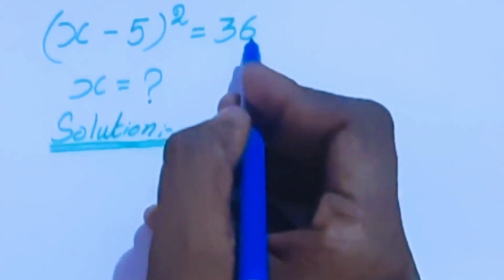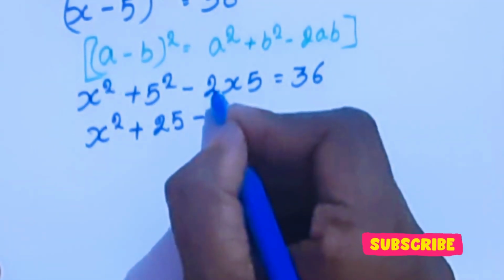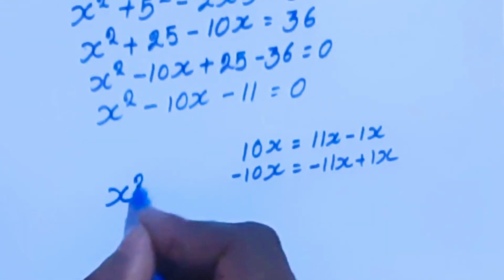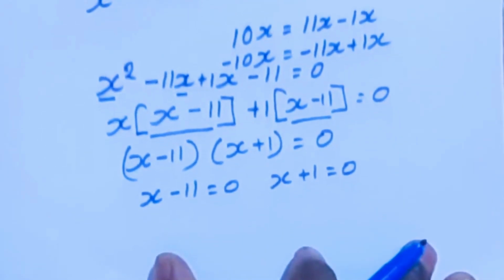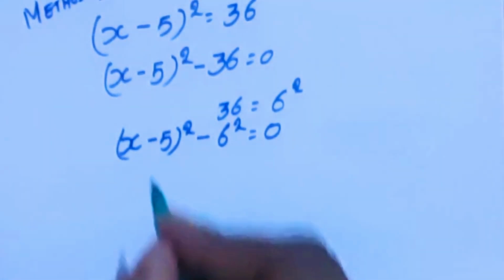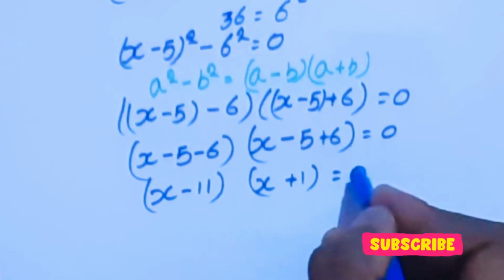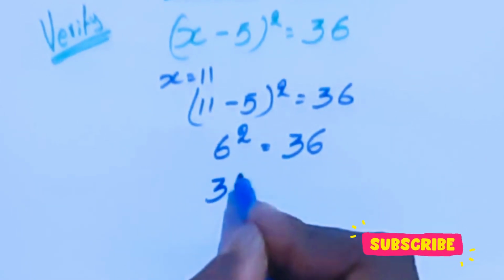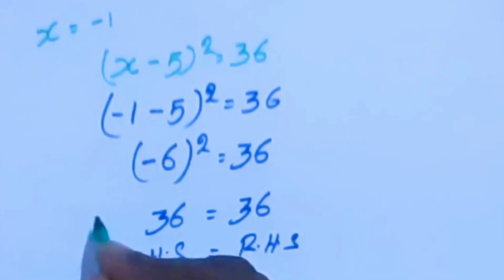Japanese Math Olympiad | Tricky Algebra Problem to Find X | Can You Solve This?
fascinating Japanese Algebra Problem that challenges your logical thinking and problem-solving skills. In this video, we solve a Math Olympiad style equation step by step and find the value of X
If you love algebra tricks, math puzzles, and Olympiad-level questions,
Algebra tricks for Olympiad problems
How to solve for X step by step
Japanese style math problem solving
Math Olympiad challenge
Japanese algebra problem
Tricky algebra question
Algebra problem solving
Olympiad math puzzle
Solve for x algebra problem
Japanese math challenge
Algebra challenge
Math puzzle 2025
Tricky algebra equation
Solve for X challenge
Mind-blowing algebra problem
Japanese math problem
Olympiad algebra questions
Brain teaser maths
Mathematics trick question
High school algebra problem
Puzzle solving video
Can you solve this math problem?